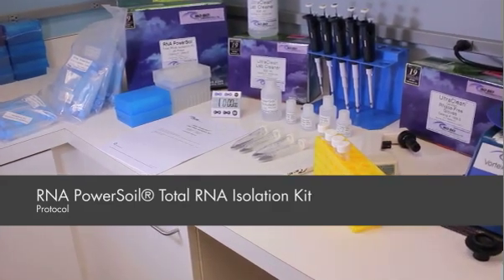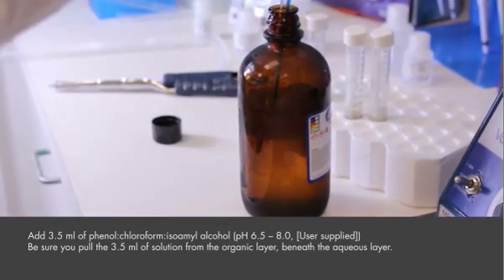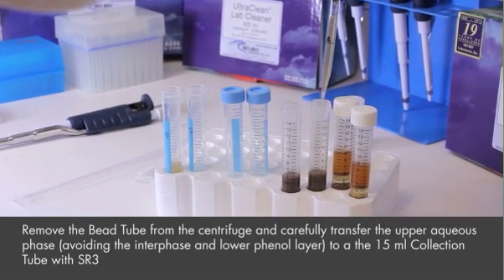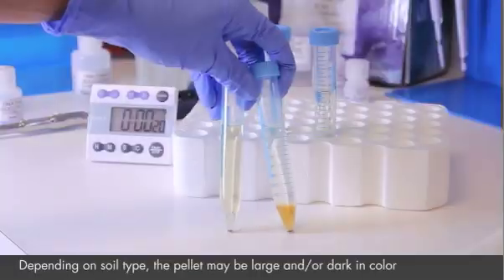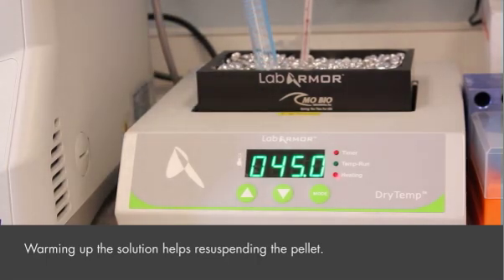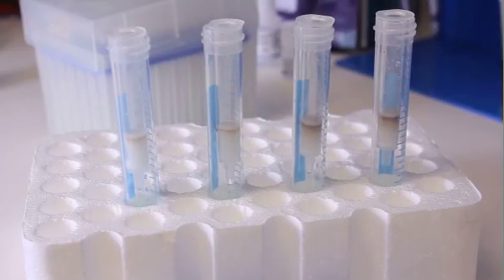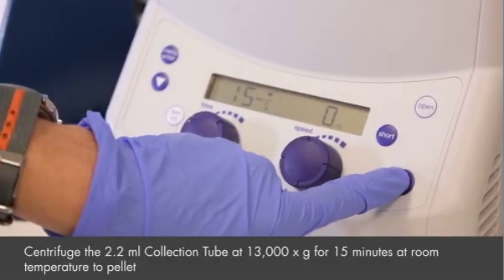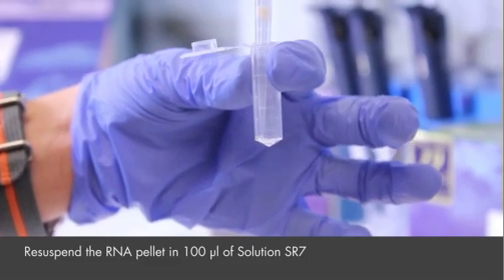RNA PowerSoil® Total RNA Isolation Kit - Visual Protocol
RNA PowerSoil® Total RNA Isolation Kit Protocol. MO BIO Laboratories
In less than 2.5 hours, the RNA PowerSoil® Total RNA Isolation Kit utilizes our novel and proprietary Inhibitor Removal Technology® (IRT) for isolating total RNA from up to 2 grams of soil. RT-PCR and PCR inhibiting substances, including humic substances and the brown color often associated with reverse transcription and PCR inhibition are completely removed. The kit is intended for use with all common soil types, but in particular, with environmental samples that typically contain high humic substance content, including compost, sediment and manure. RT-PCR was used to analyze undiluted total RNA purified using the RNA PowerSoil® Total RNA Isolation Kit. Primers were specific for Bacillus and Streptomyces spp. (see A, B C).

The kit offers a simple and easy-to-follow procedure. Environmental samples are added to a bead beating tube with a kit-supplied buffer for rapid and thorough homogenization. Total RNA is captured on a proprietary matrix in a column format, washed and eluted. RNA is RT-PCR and PCR ready without further handling or purification.